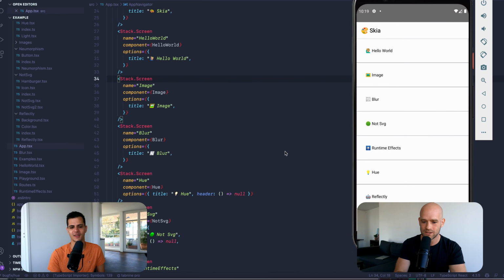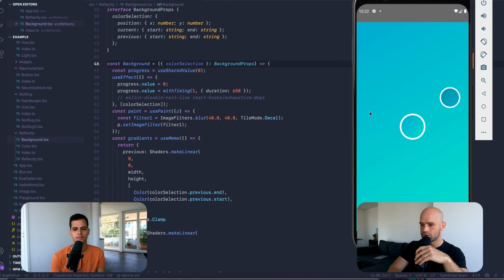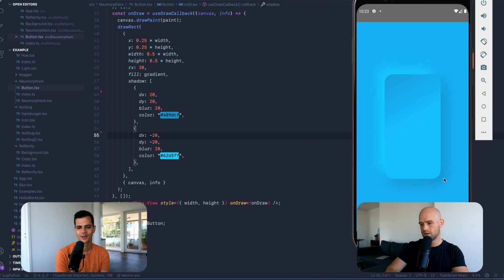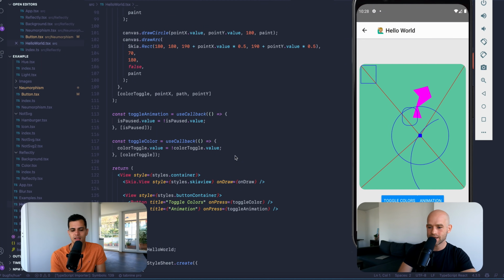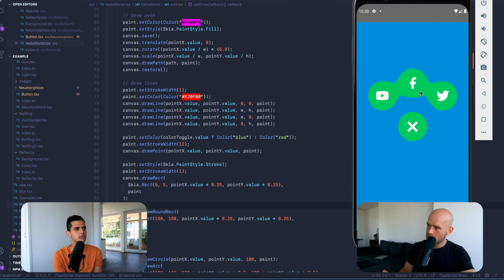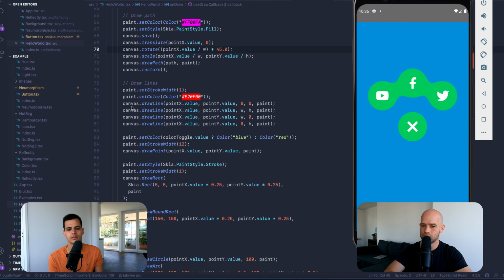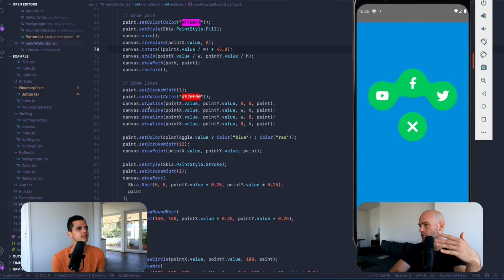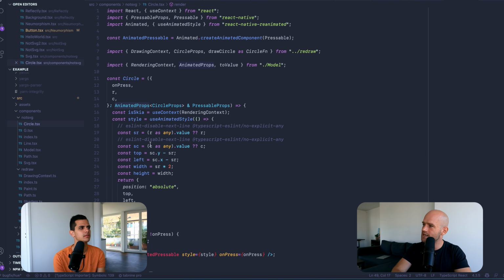It's Flutter, but in React Native